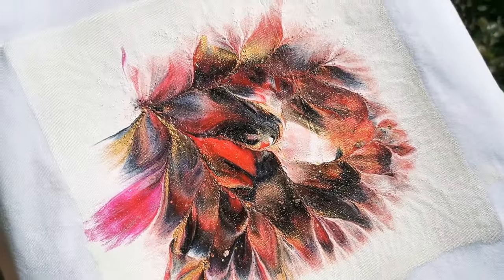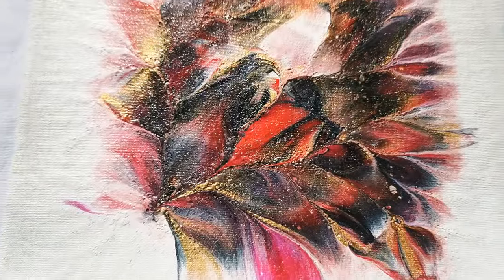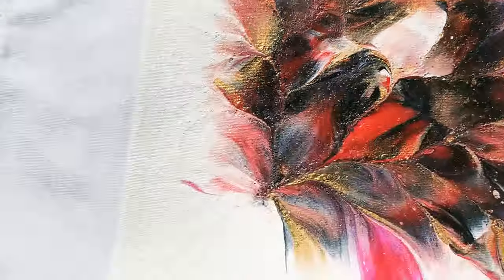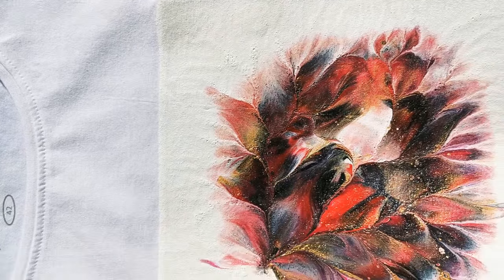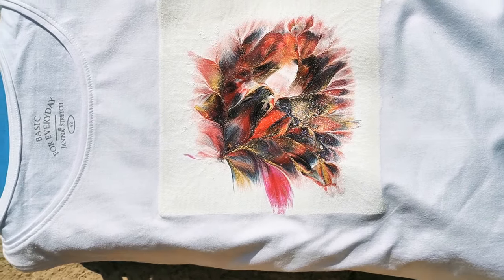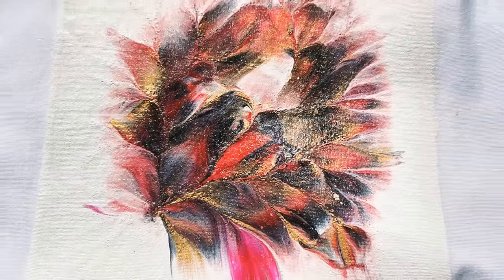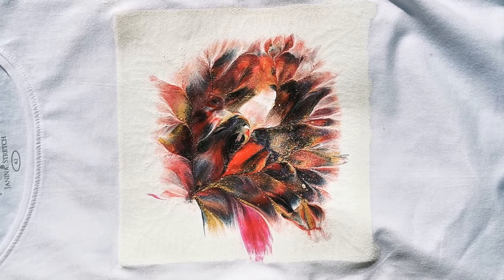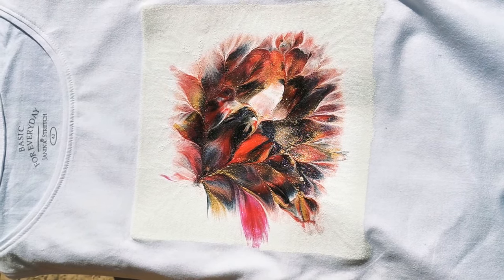(165) Dry result of my flower dip on a T-shirt 🌹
My experiment dried ok, but now I see some things, that I will do different next time. But I will definitely wear it 😉 🌹 😍

When you use those links to Arteza to order their art supplies I get a small commission to help me make videos for you all at no extra cost to you.